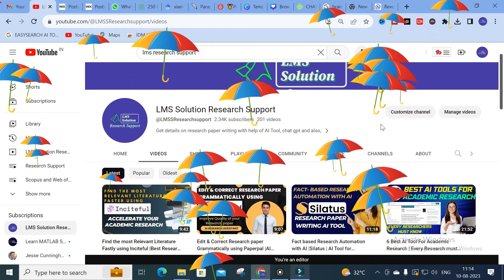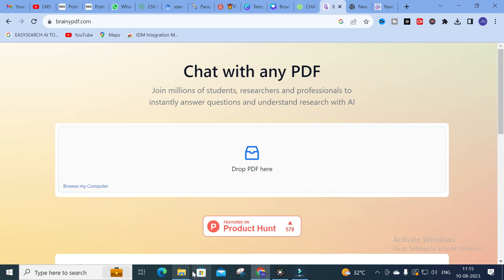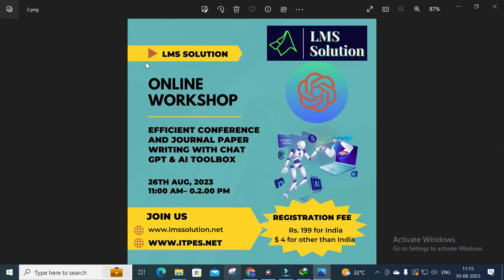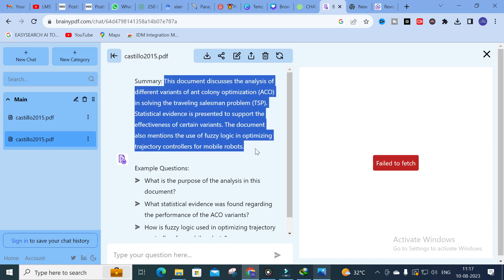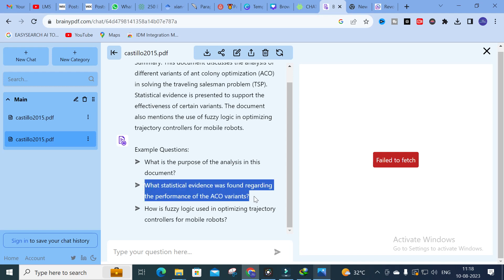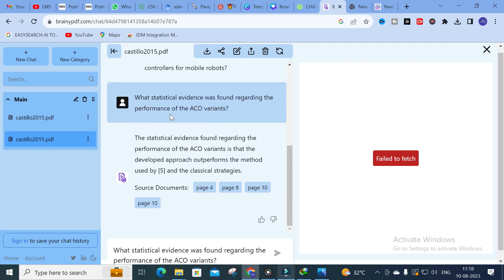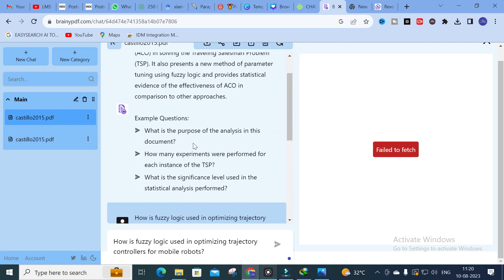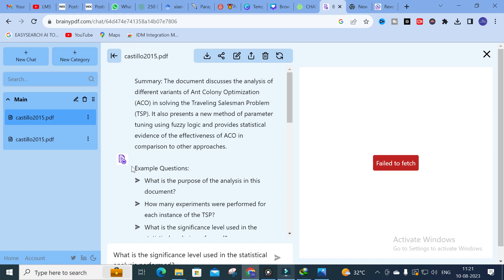Easy Literature Review | Brainy PDF | Analyze your Reference Paper in mins | AI Research Assistant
LMS AI Monthly Plan : Rs.99 / $1.2
LMS AI Quarterly Plan : Rs.199 / $2.4
LMS AI Half-Yearly Plan : Rs. 499 / $6
LMS AI Yearly Plan: Rs.999 / $12

Pricing:
1. Plagiarism checking Up to 50 pages - ₹49
2. Plagiarism checking more than 51 to 100 pages - ₹99
3. Plagiarism checking more than 101 to 150 pages - ₹149
4. Plagiarism checking more than 151 to 200 pages - ₹199
5. Plagiarism checking more than 201 to 300 pages - ₹249

1. MATLAB modelling of Solar PV cell and Solar PV Array Using a mathematical equation.
2. How to find I-V and PV Characteristics of the modelled solar PV array in MATLAB.
3. MATLAB Implementation of Maximum Powerpoint Algorithm for solar PV array with a stand-alone system.
4. MATLAB Implementation of solar MPPT charger controller for a solar PV system.
5. MATLAB Implementation of a grid-connected solar PV system.